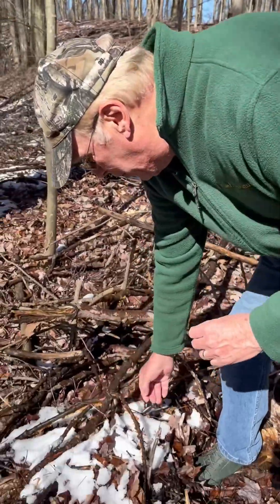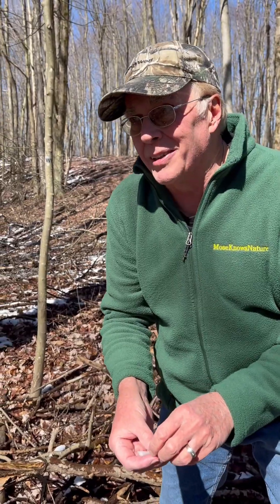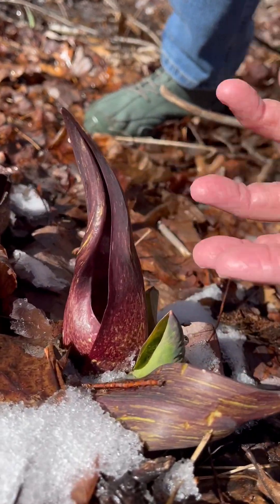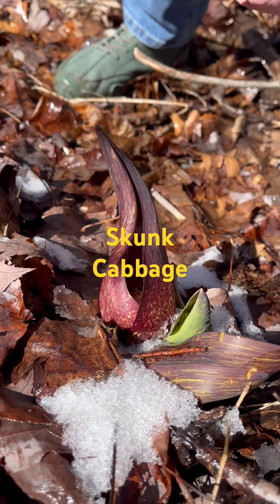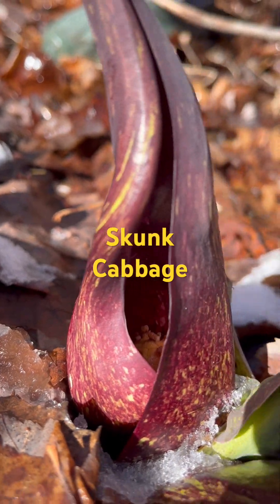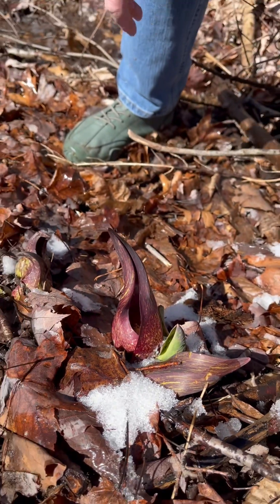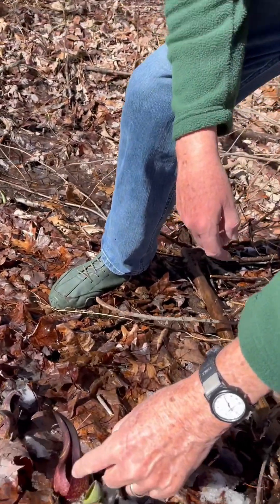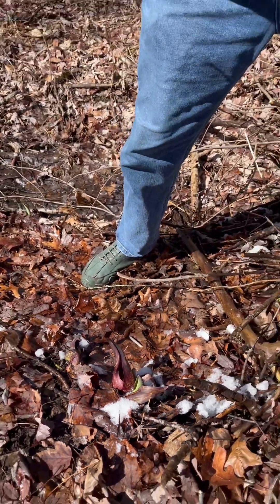MYSTERY OF THE MARCH SNOW !!!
Learn the secret of the skunk cabbage plant and why it is essential to the survival of the black bear.